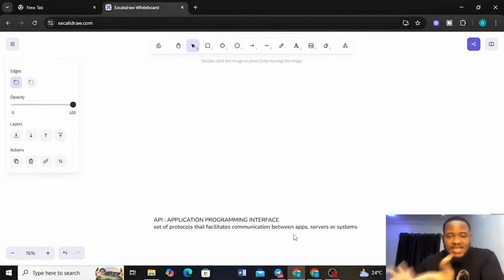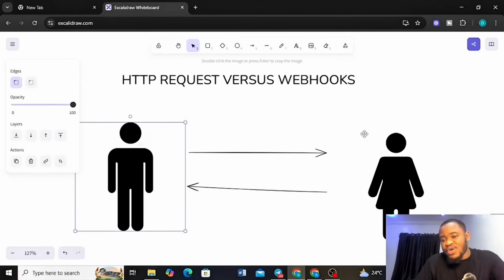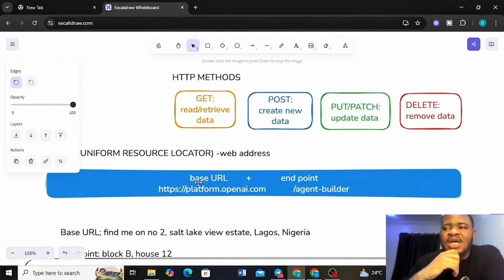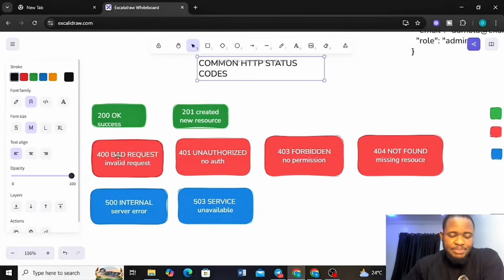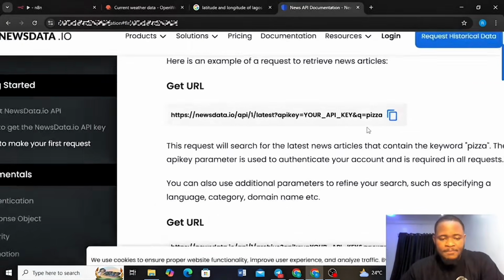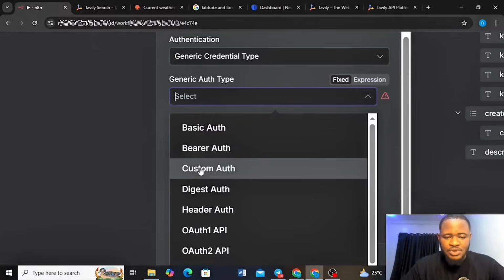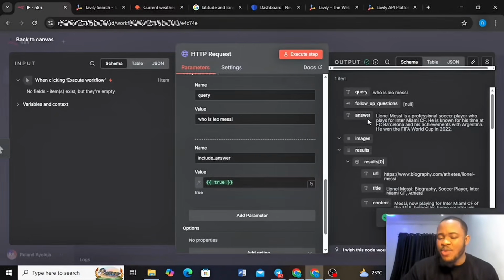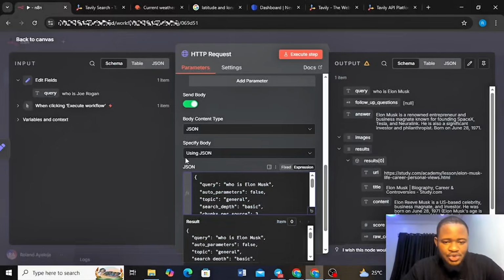The full beginner's guide to mastering APIs (n8n)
APIs and HTTP requests are the backbone of every AI and automation system, from ChatGPT and Zapier to N8n and custom-built business bots.

In this tutorial, I break down what APIs and HTTP requests really are, how they work, and how you can use them to automate workflows, connect apps, and even power your own AI agents or chatbots; no coding experience needed!

You’ll learn:
✅ What an API is (and why it’s called the “language of automation”)
✅ How HTTP requests (GET, POST, PUT, DELETE) actually work
✅ Real-world examples using N8n, AI tools, and webhooks
✅ How to connect multiple platforms automatically
✅ How APIs make businesses faster, smarter, and scalable

Whether you’re a freelancer, business owner, or AI enthusiast, this video will help you understand the core technology driving modern automation — and how you can use it to build smarter systems or attract high-value clients.

TIMESTAMPS
00:00 Introduction
00:54 What are APIs?
05:24 HTTP Request VS Webhooks
16:05 The 5 components of an HTTP Request
26:00 Common HTTP Response codes
30:04 cURL Command
30:54 Live N8n illustrations